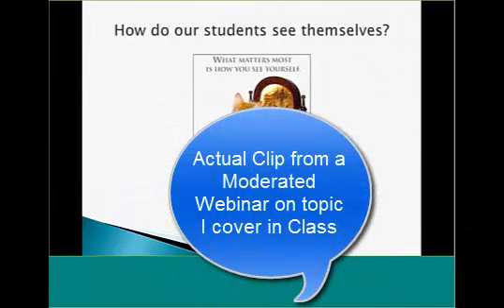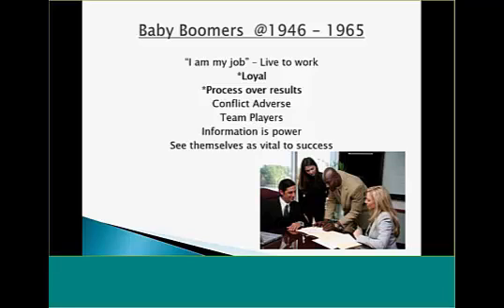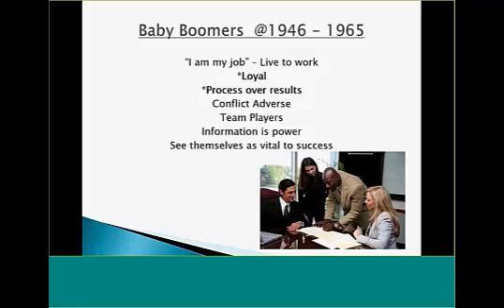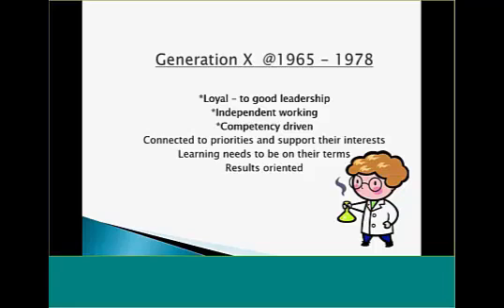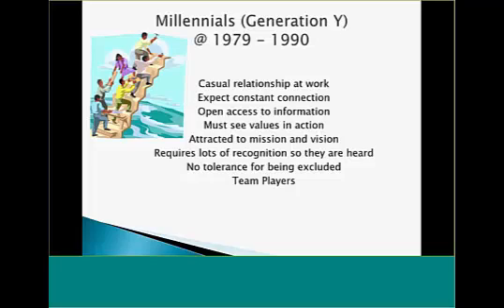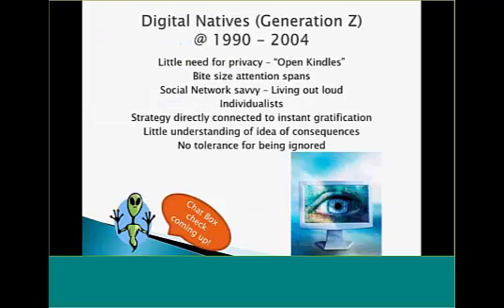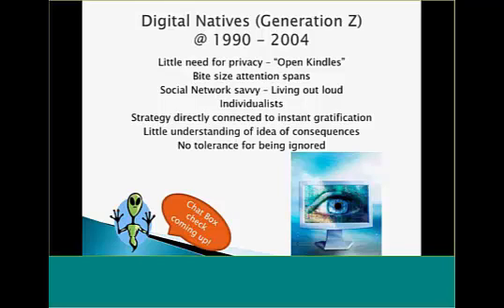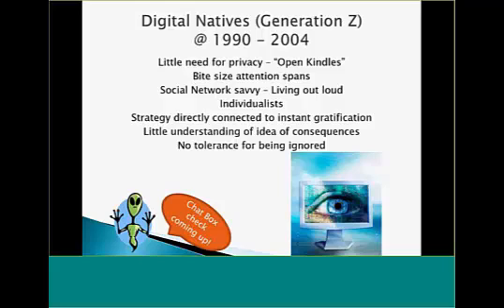Dr. Mike Searcy Online Teaching Demonstration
This is an example of a teaching demonstration for online teaching presented by Dr. Mike Searcy which includes a large scale webinar, classroom interaction, webcam work etc. and a discussion of research on Generations X, Y, and Z.  An understanding of who we are addressing is essential if we are to understand audience analysis with respect to learning to speak to others in groups.